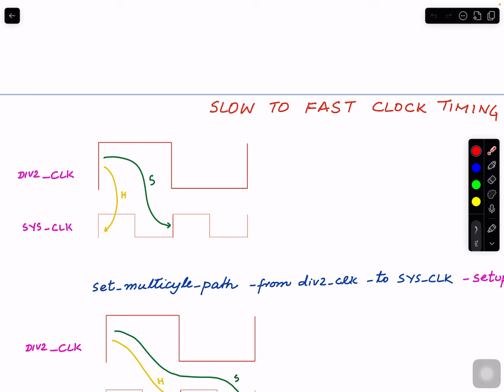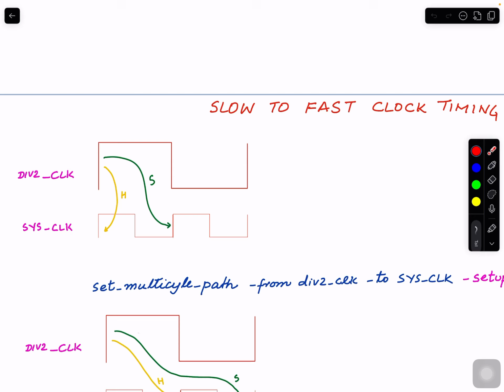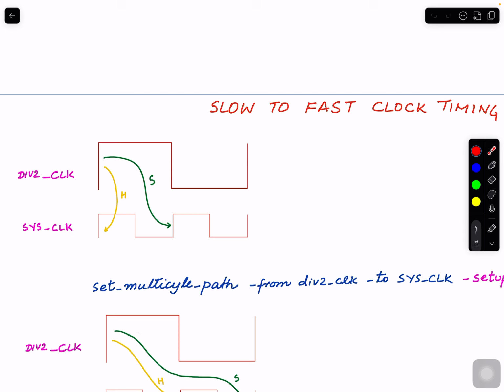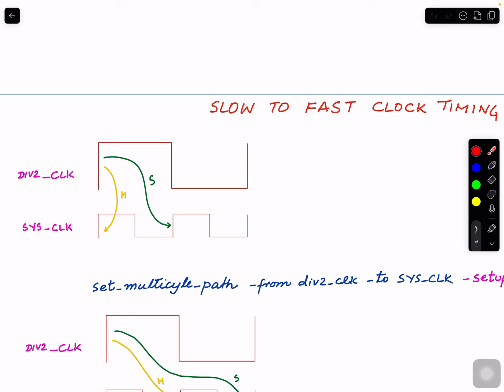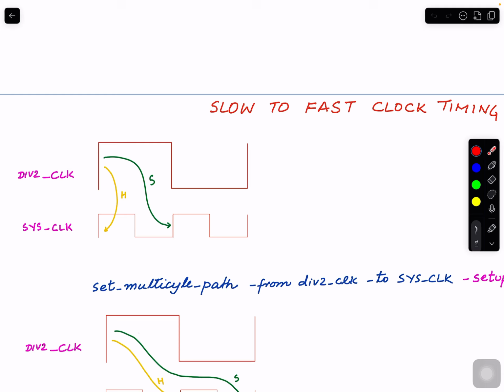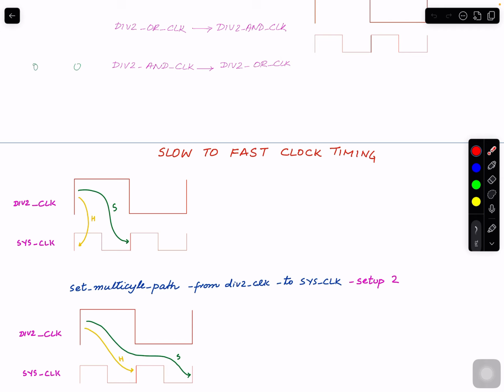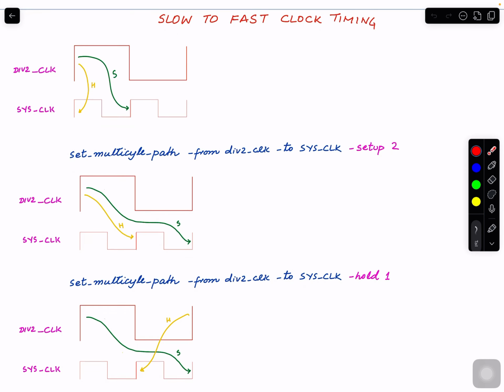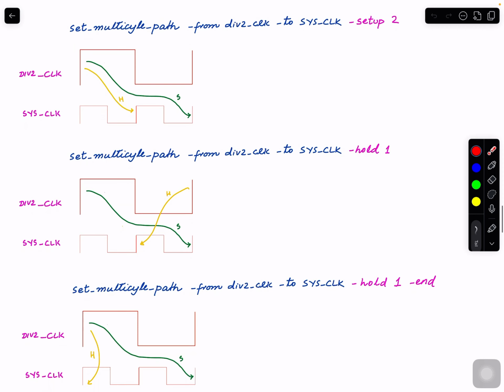STA Series, Week 9, Video 4, Slow to Fast clock - MCPs for Setup and hold